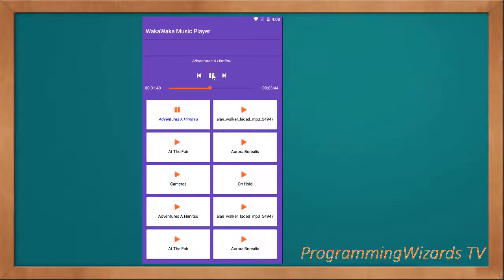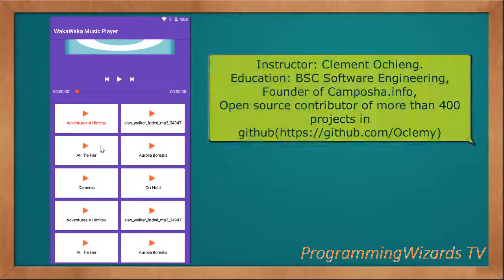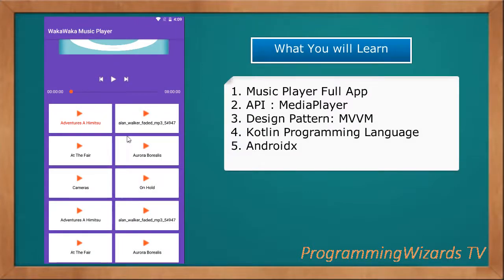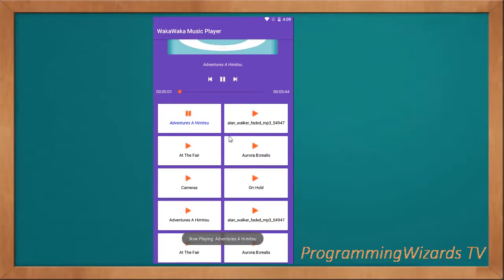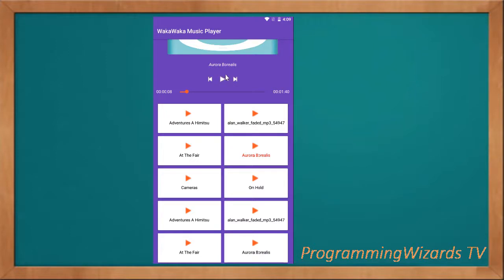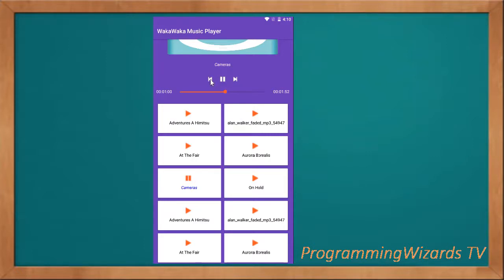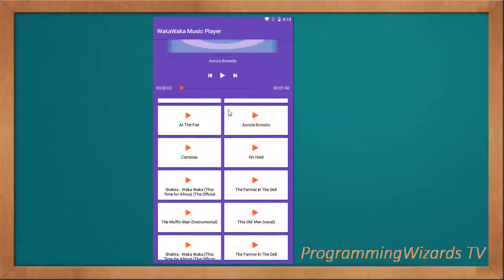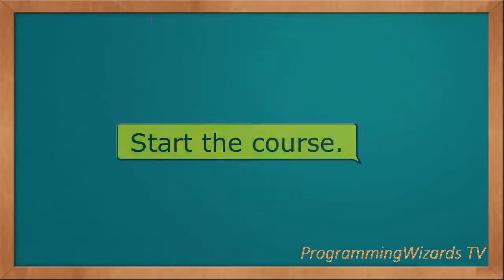Android S13E3 : WakaWaka Music Player - Kotlin MediaPlayer MVVM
Hi guys. We have an lauched an eAcademy, an online coding academy where you can learn coding for free. It's much more convenient and takes less than a minute to get started.
We will be posting coding courses there, where we build full apps from start to finish in an engaging manner. You can ask questions after each lesson, and there is no clutter like ads or something.

In this first course,we teach you how to build a full android app from start to finish. The app will play music audios located in the device. It fetchs them and lists them and plays them.

POINTS
1. List songs in any android device.
2. Play clicked song.
3. Automatically navigate to next song.
3. Be able to pause a song, move to next song, move to a certain duration of the song, loop songs etc.

1. Kotlin programming language
2. Model View ViewModel(MVVM)
3. MediaPlayer